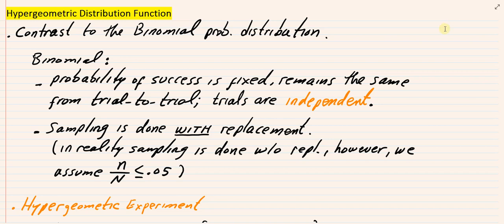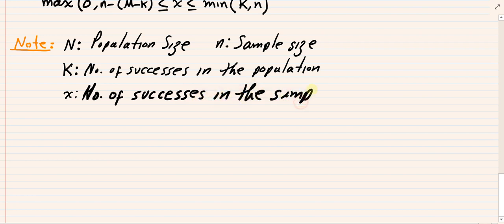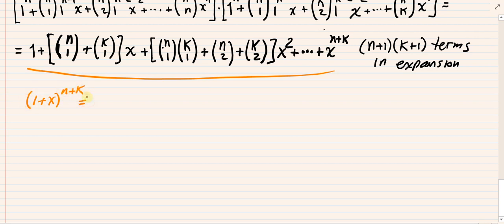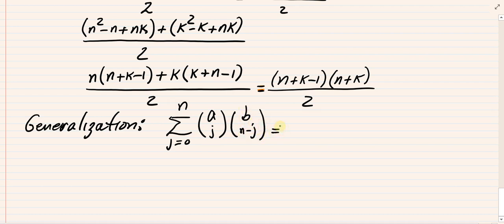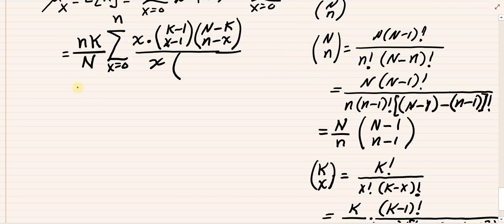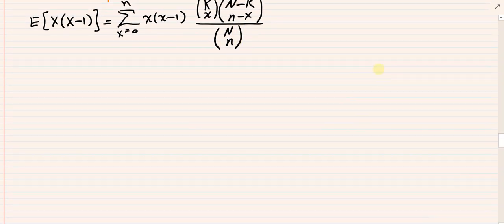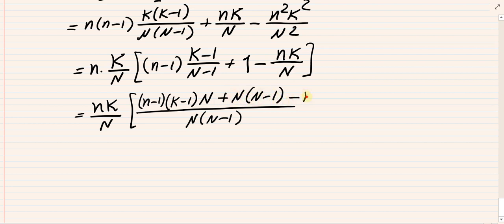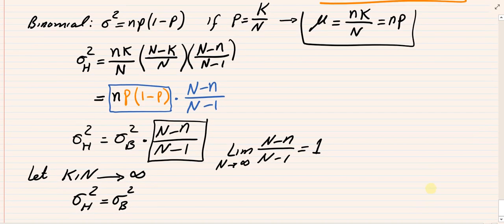Hypergeometric Distribution - Mean and Variance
CORRECTIONS
NOTE: @ 6:26. the letter 'M' in my note, should be 'N', the population size. I had originally used 'M' in my lecture notes but later switched it to more popular notation 'N' for population size.
max(0,K-N+m)  less than or equal to  x  less than or equal to min(n,k) and 1 less than or equal to n  less than or equal to N.

NOTE: @ 26:46, the summation equation is called Vandermonde's Identity or Convolution.  I will provide a link (later) to my derivation of the Vandermonde's Identity.

NOTE: At 40:26 the upper limit of summation needs to be 'n-1' not n.
NOTE: At 47:36. 'M' should be 'K' from previous step and also in the next step at 48:54 'M' should be 'K'.

In this video, we derive the mean and the variance of the Hypergeometric probability distribution function.